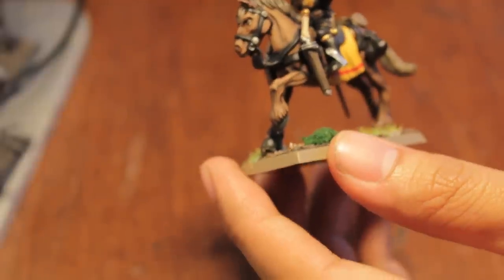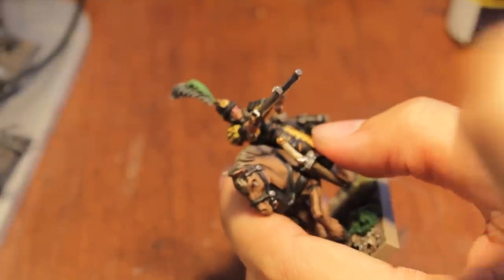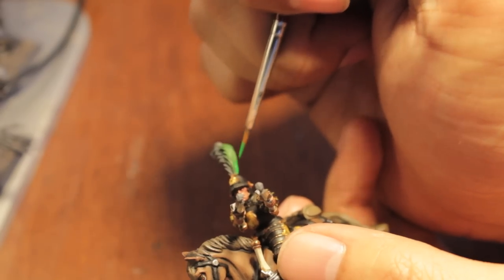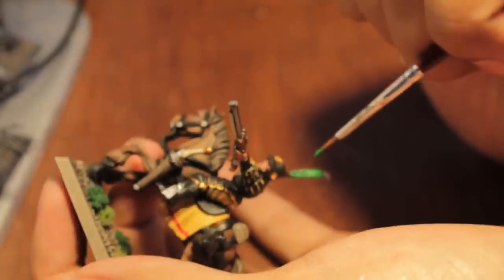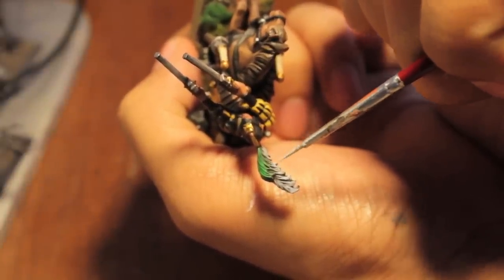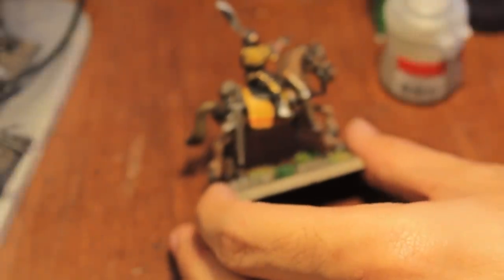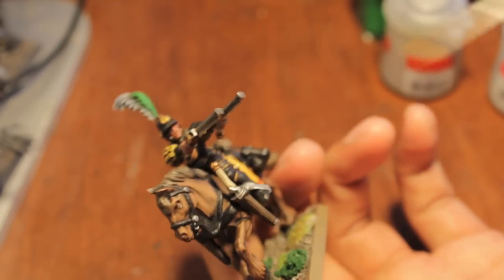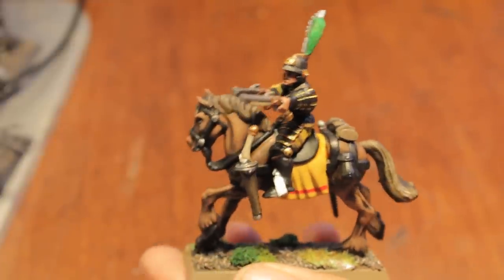How to Paint Averland Pistolier Part 2 of 2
Today we finish our Pistolier from Averland.

Track names are "Deliberate Thought" and "City of Angels"